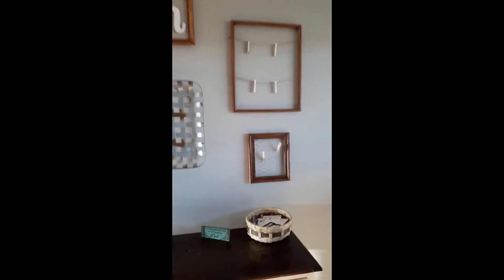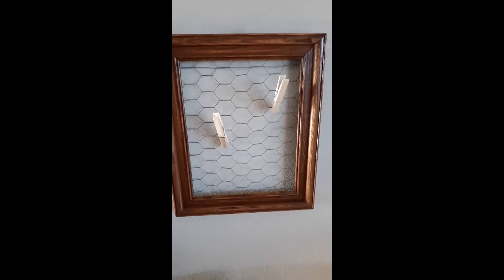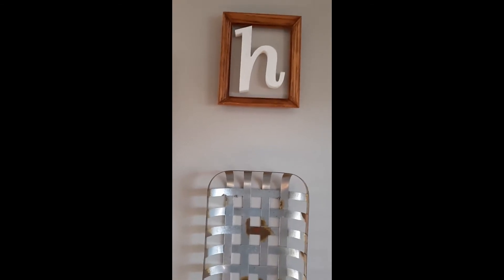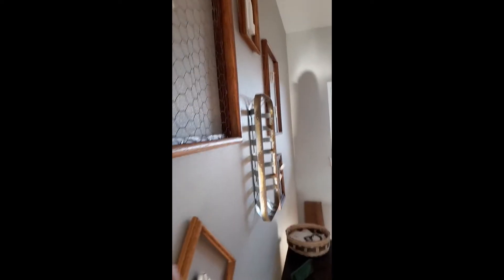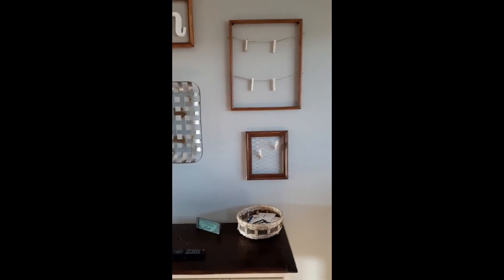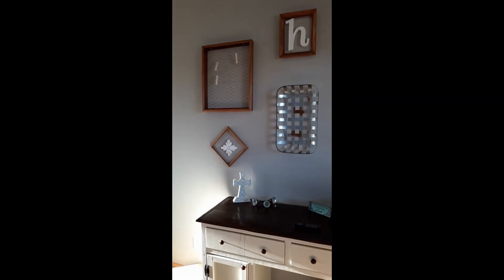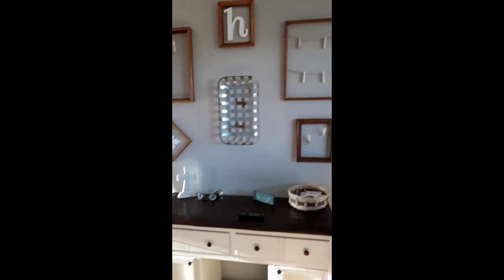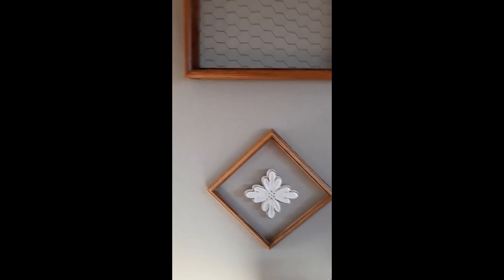Episode 110: Create a $30 Upcycled Gallery Wall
Here is our $30 frugal, upcycled gallery wall! I wanted something farmhouse style to display our children's artwork and take up space on a large, empty wall. This gallery wall was just the thing!

With thrifted and upcycled frames, a few new pieces, and some leftover stain we created a farmhouse-inspired wall installation that didn't break the bank!

For more information and links visit the companion piece on the blog here: